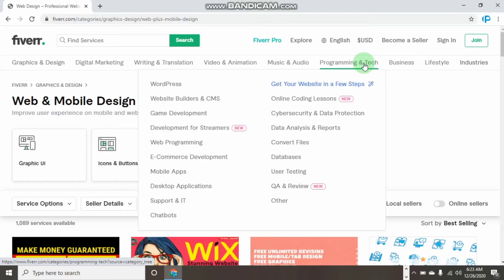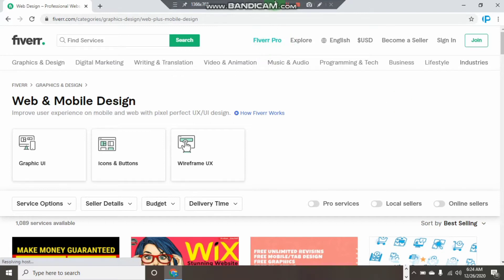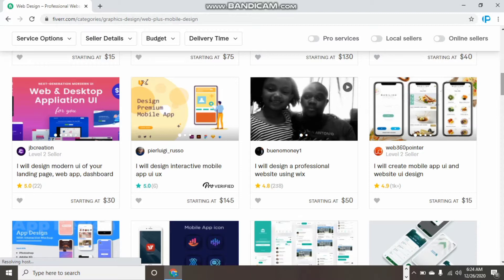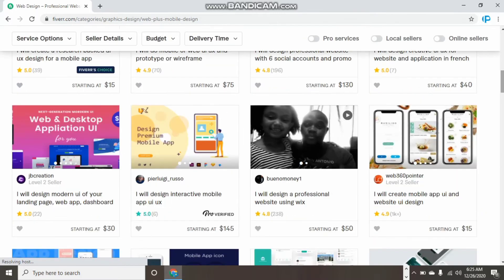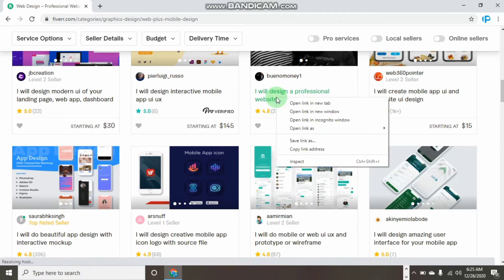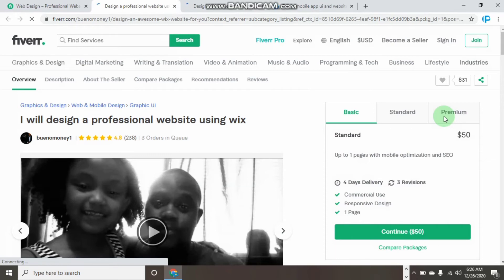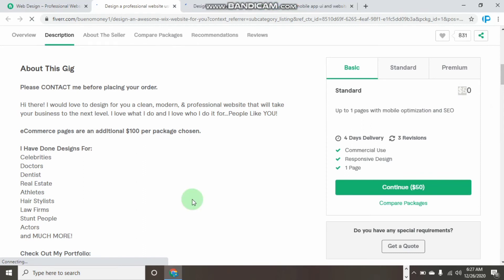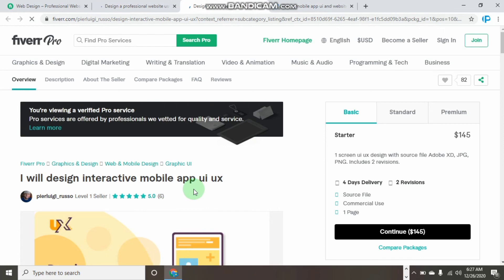Earn Big From Fiverr With No Experience - Fiverr Skill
In this video I am showing how you can earn big from fiverr with no experience

Guys watch this video to the end to understand